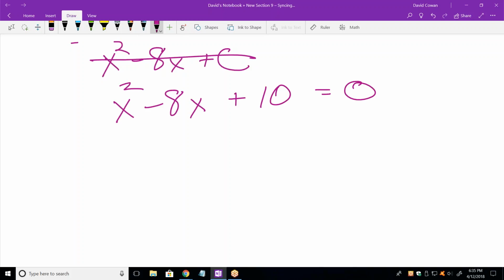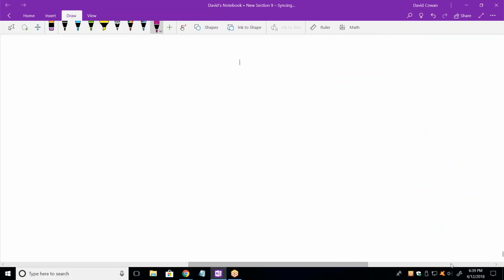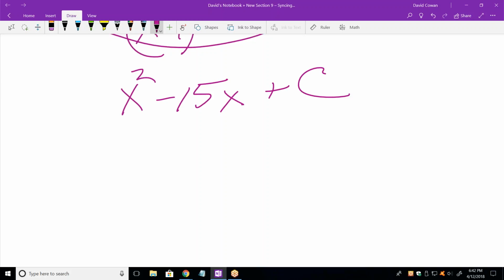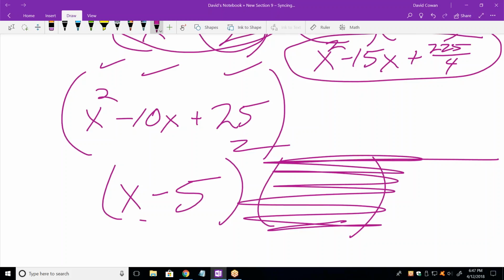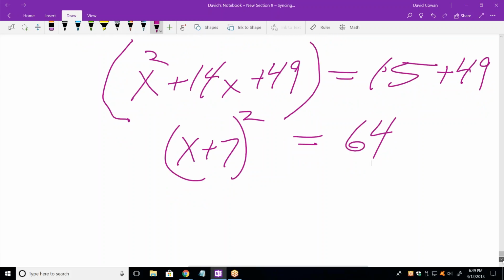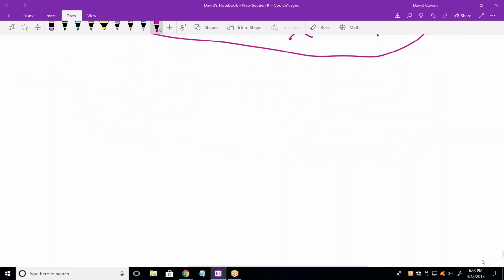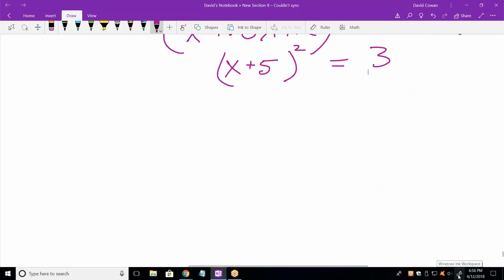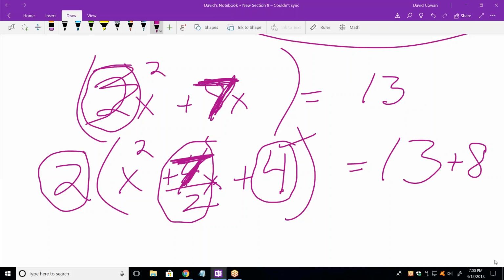Online Algebra tutoring, SP041218